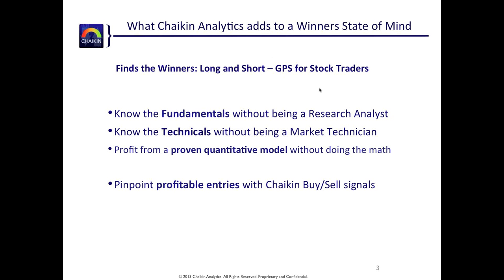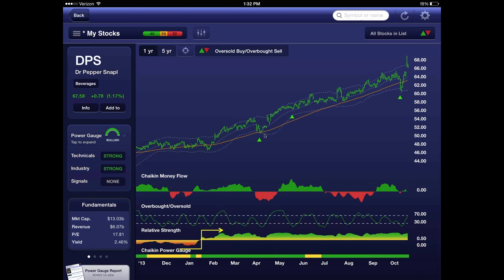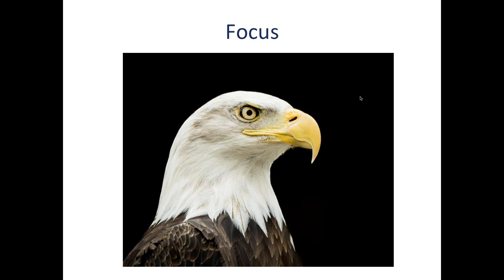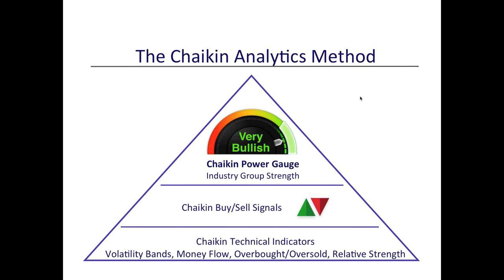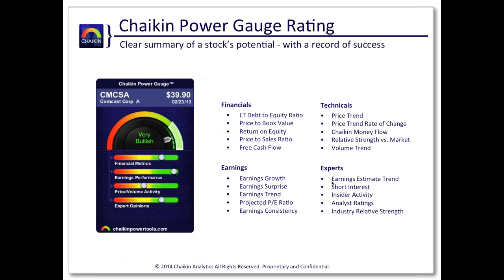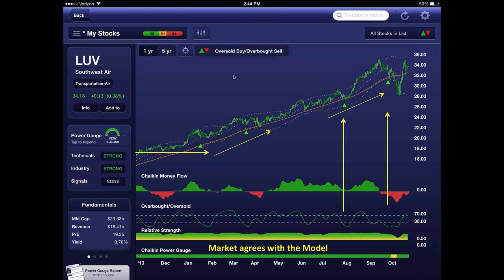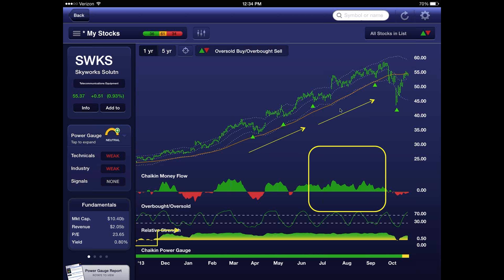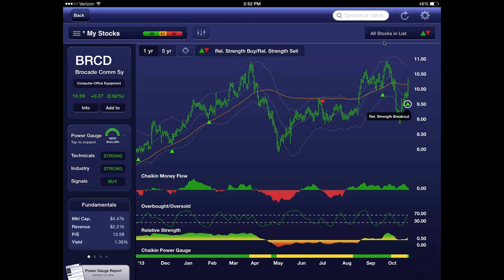How to use Chaikin for Beginners | Marc Chaikin from Chaikin Analytics